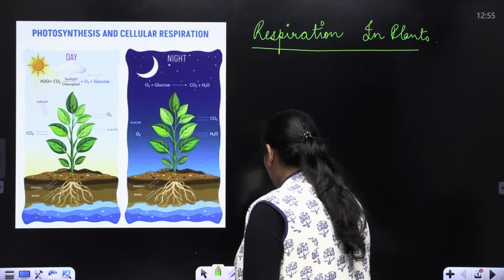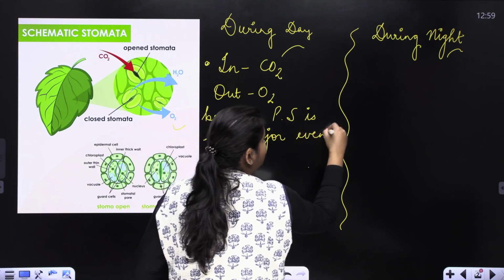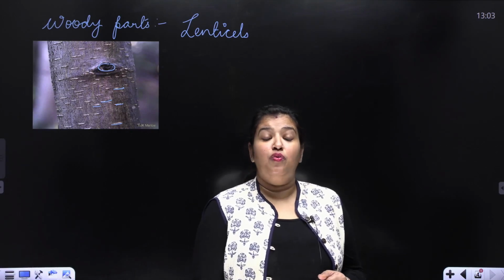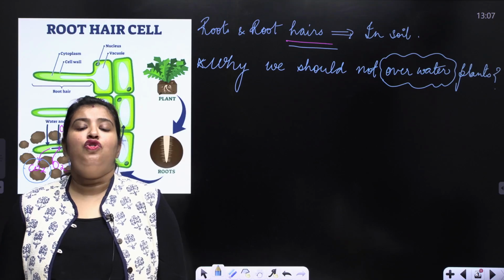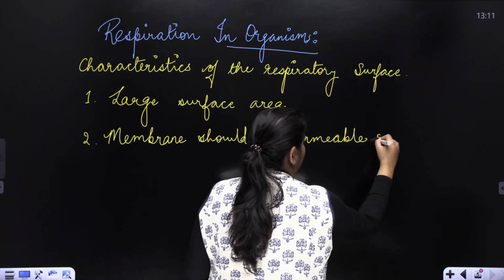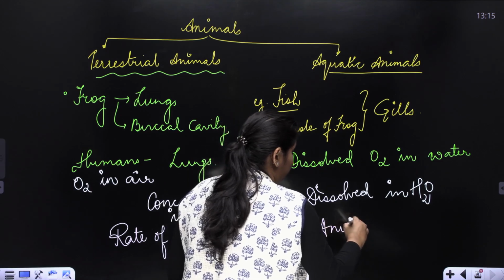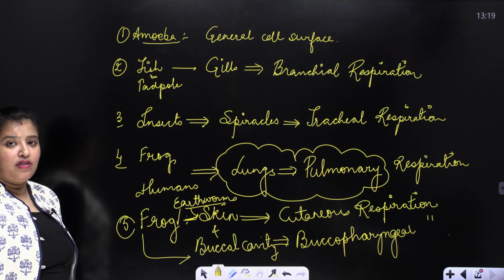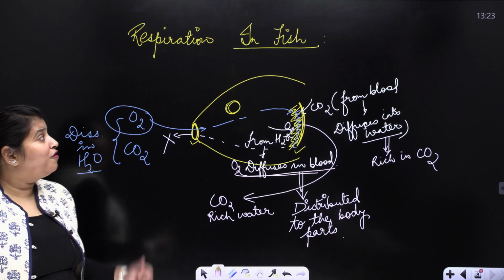Life Processes: Respiration Class10 Part 2